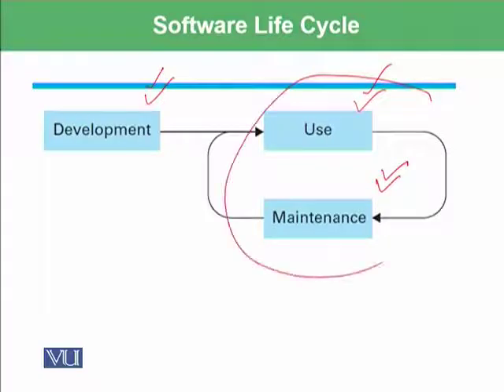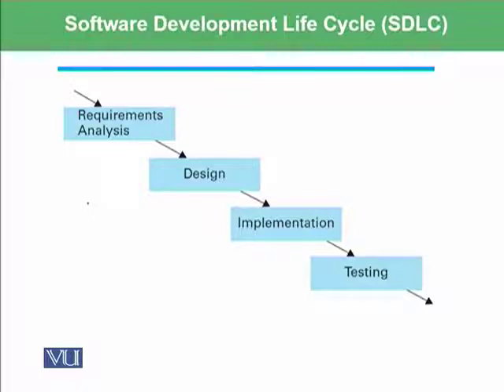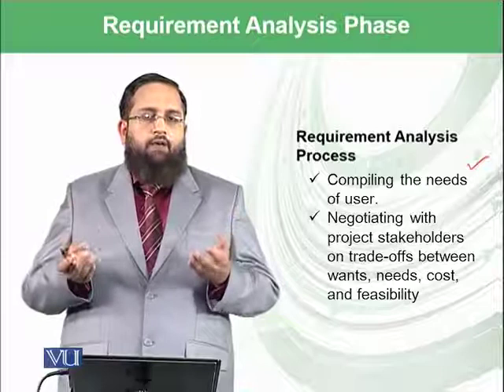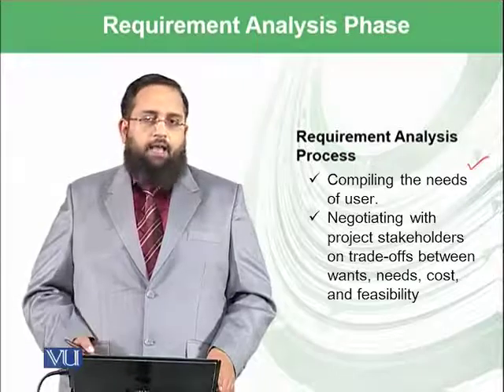CS101 Topic128 480p 25fps H264 128kbit AAC